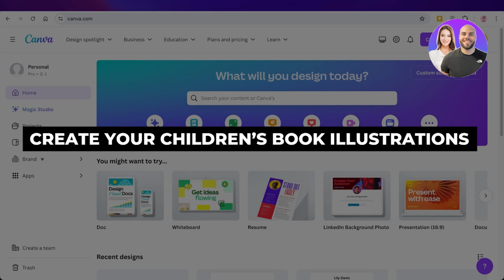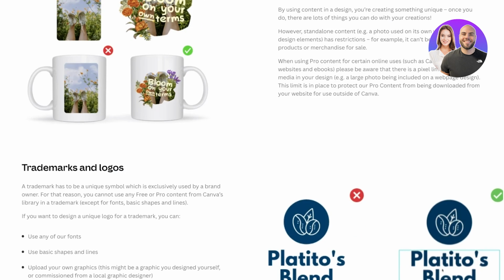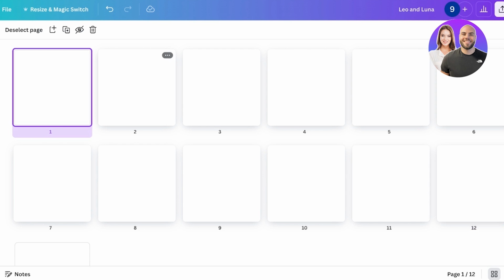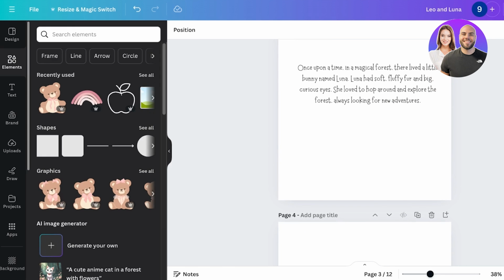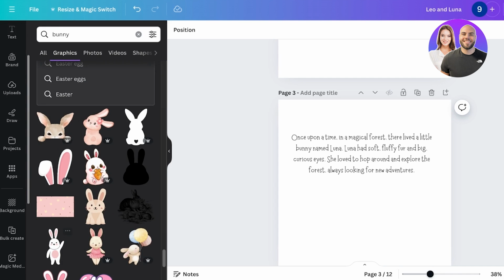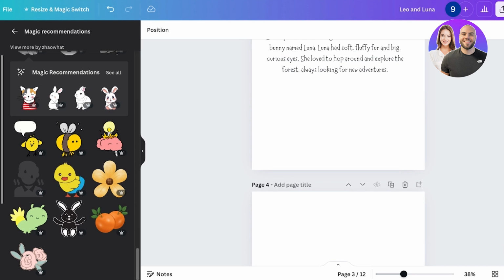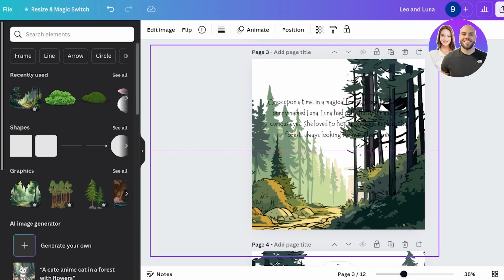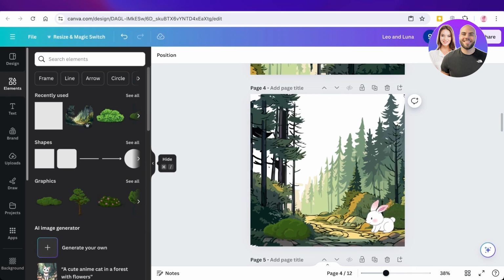How To Create Your Children's Book Illustrations Using Canva (Step-by-Step)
In this video, we show you how to create your children’s book illustrations using Canva step-by-step. This tutorial covers everything you need to know to bring your stories to life with professional-looking illustrations.